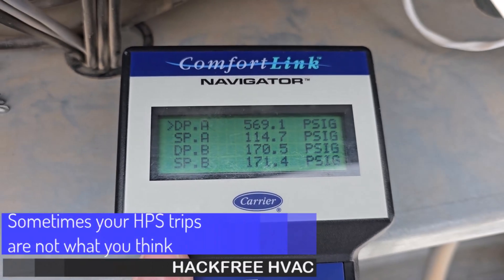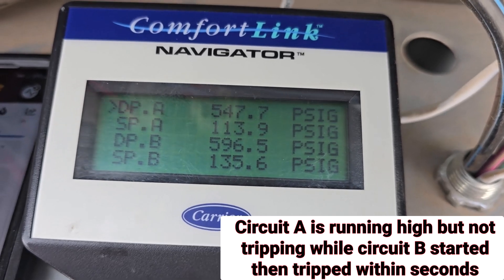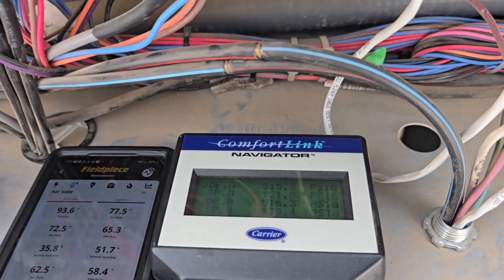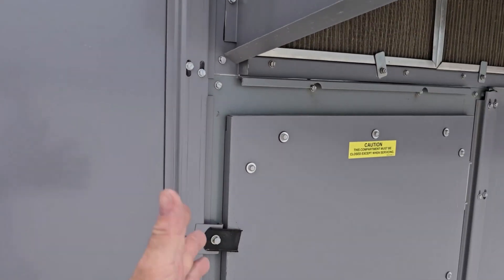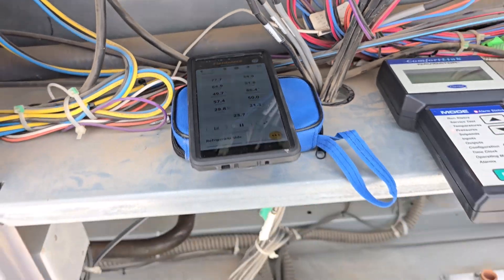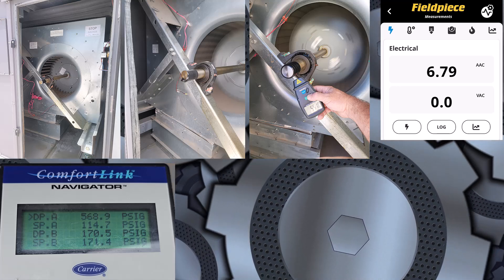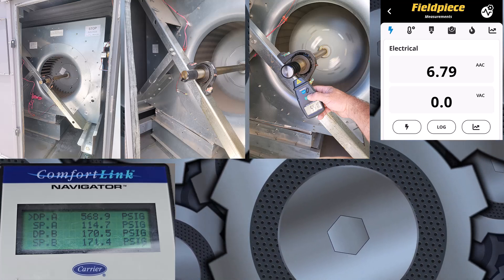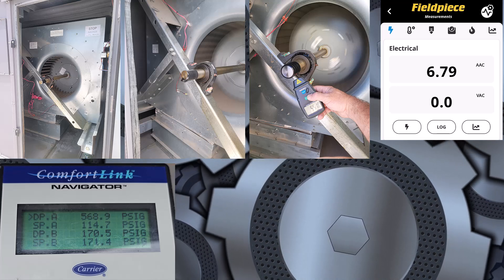Chasing HPS issues on 40 ton Carrier VAV unit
Just a little show n tell of some issues with some High Pressure Trips (and sometimes Low Suction Saturation) that were partially caused by low airflow during low load and improper compressor staging.
Once these issues are corrected they will likely need some refrigerant "trimming" which is something common for units with MicroChannel condenser coils in the extreme heat if the Arizona Desert.
In the video I mention how Lennox had installed a heater to the TXV sensing bulb to activate when the head pressure began to climb.